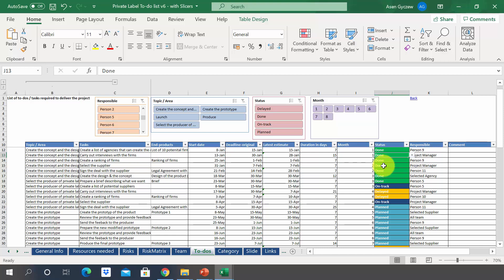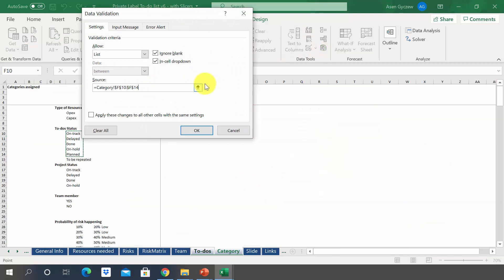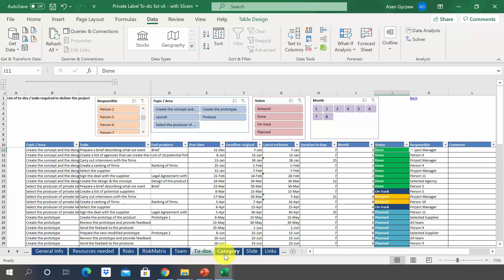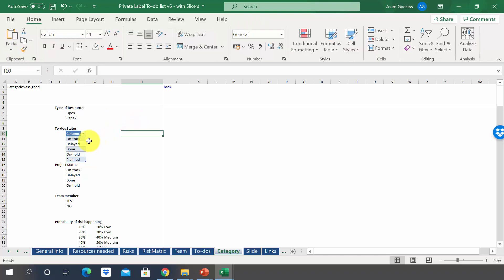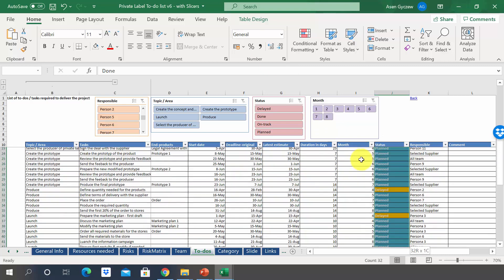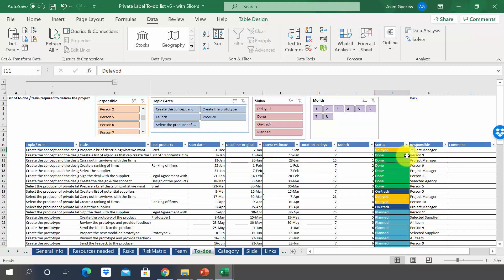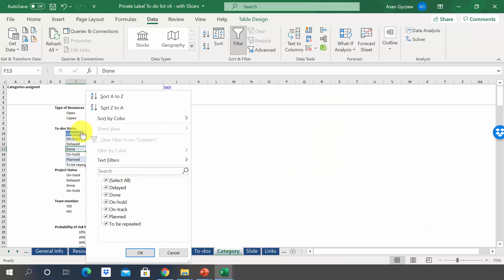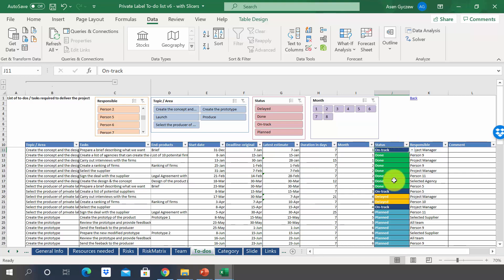Dynamic Drop-down list in Excel – how to create it with Excel Tables.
Let’s see how you can create a dynamic drop-down list in Excel. This movie is a part of my online course Essential Excel for Management Consultants

Check also my other movies devoted to the sales and marketing:
1. My playlist on Essential Excel
2. My presentation on Essential Excel
3. Most useful Excel functions